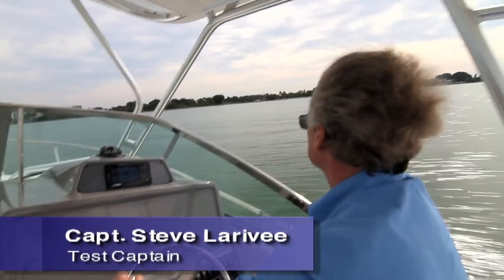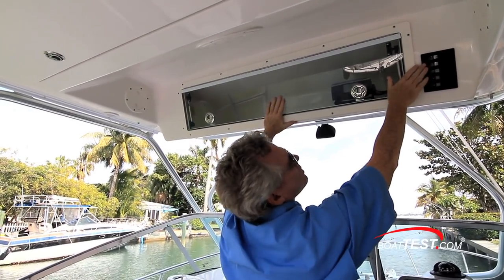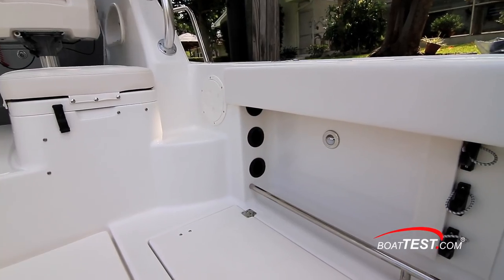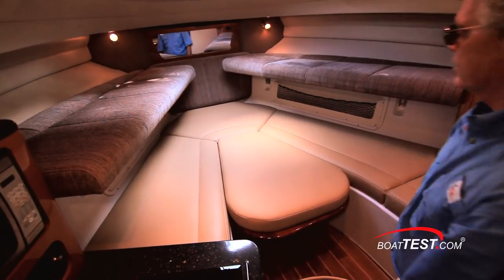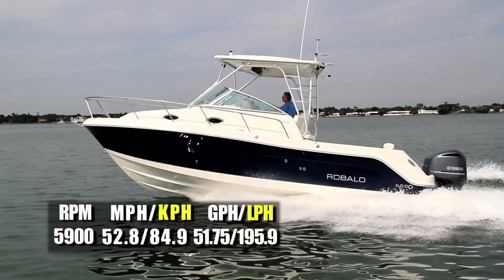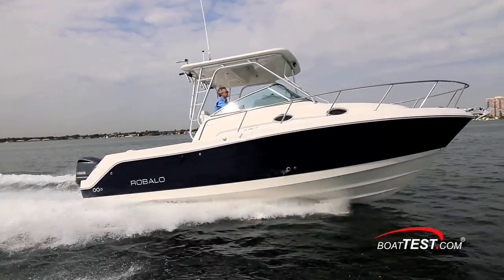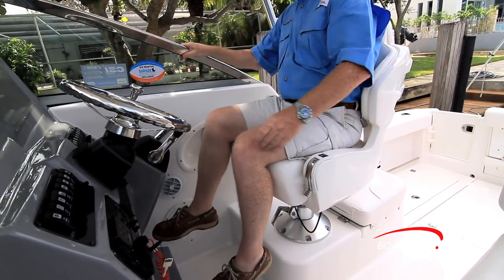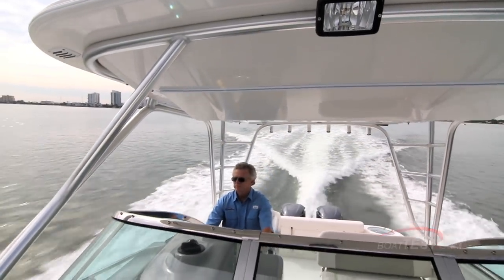Robalo R305 Test 2013- By BoatTest.com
For more reviews, test, performance data, captain's report and more about Robalo R305 and other Robalo Boats, go

Robalo's fleet now extends to 13 models spread between walkarounds, center consoles and dual consoles. This R305 serves as the flagship of the four boat walkaround lineup. She's designed to serve as a crossover between family cruising and fishing with a bit of overnight thrown in for good measure.